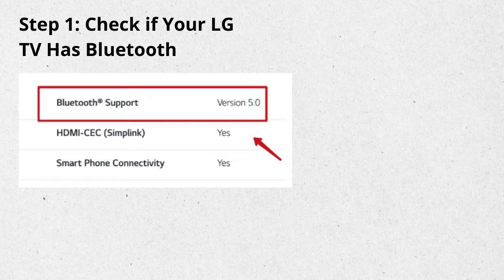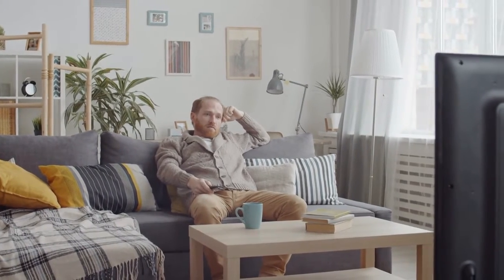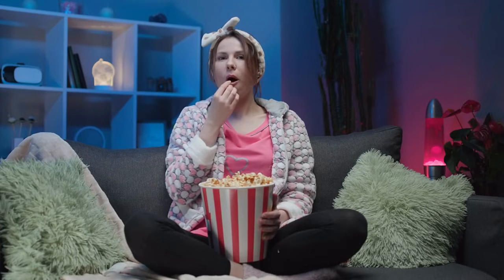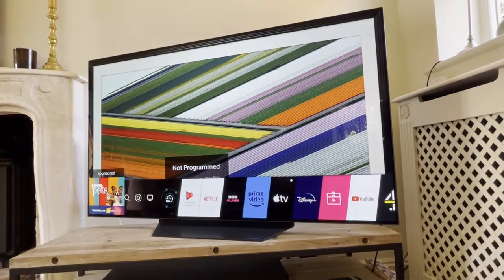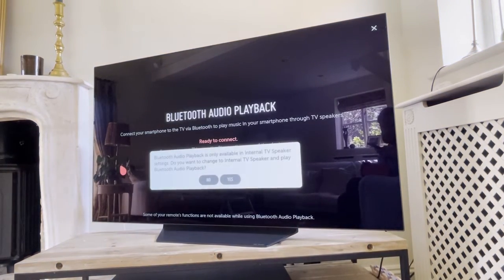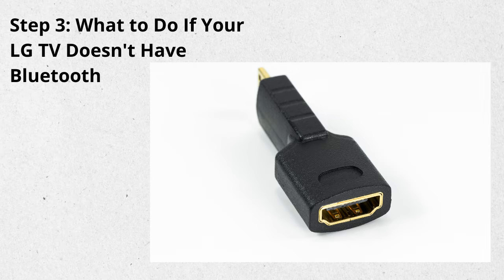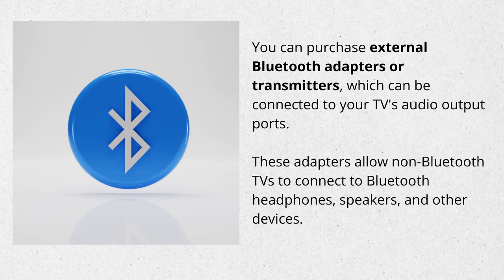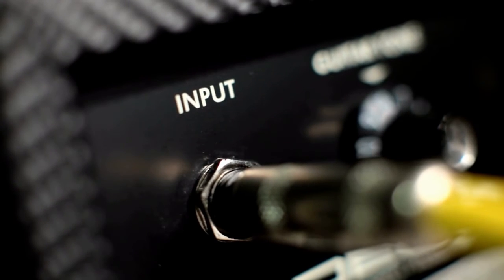How To Quickly Enable Bluetooth On LG TV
This video is for those who can’t locate the Bluetooth option on their LG TV. On the majority of TVs, Bluetooth is enabled automatically. But, if you can’t connect your wireless device because you simply don’t have this option in the TV menu, this video is for you.